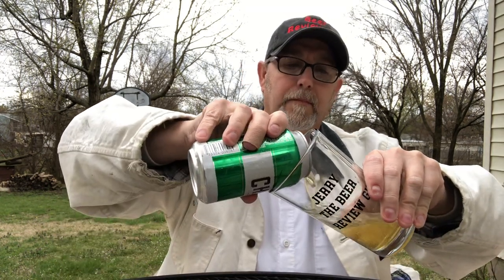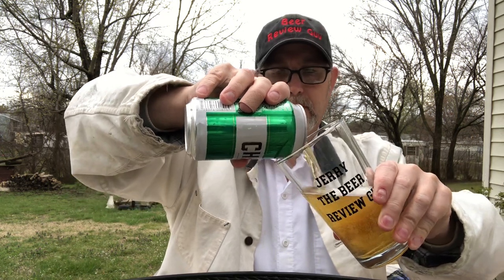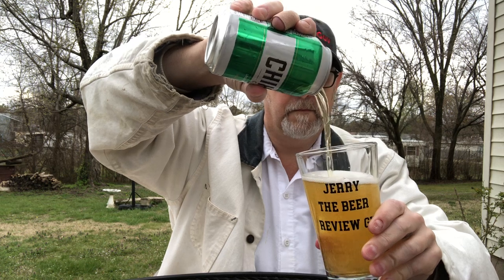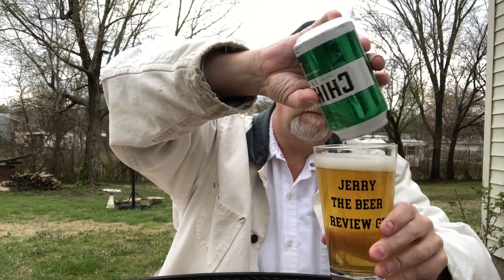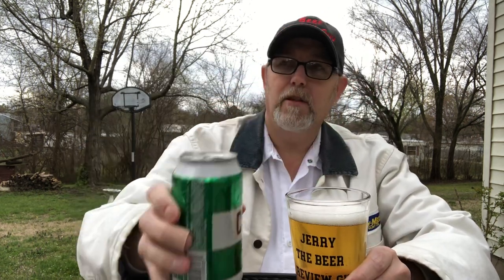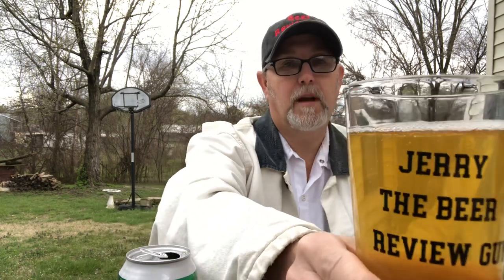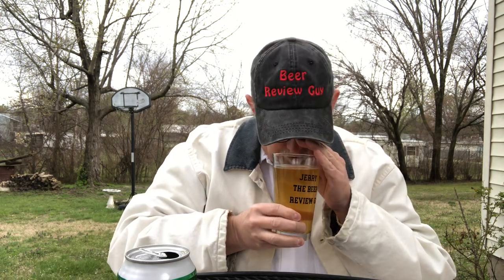Chihuahua Cerveza Lager Brewed with Salt & Lime 5.0%abv The Beer Review Guy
Product of the USA. The Original Mexican American Lager.